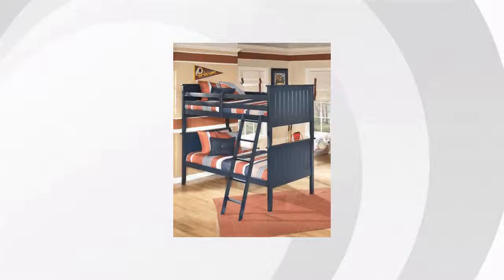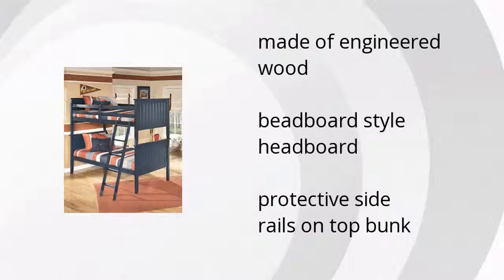Leo Twin Over Twin Bunk Bed | Ashley Furniture HomeStore Features Video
Hi I'm from the Buzztala Marketplace, and here are the top features of the Leo Twin Over Twin Bunk Bed:
• made of engineered wood
• beadboard style headboard
• protective side rails on top bunk
Wanna get the best price? Click here!